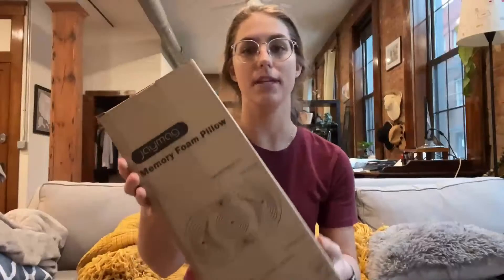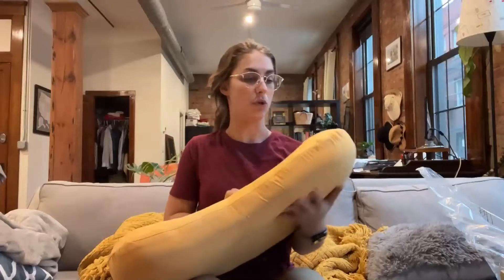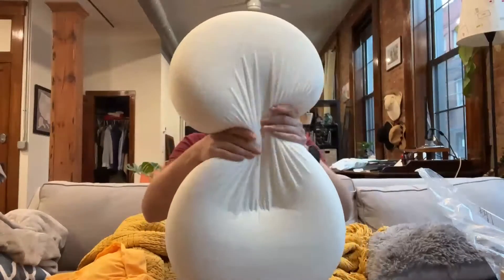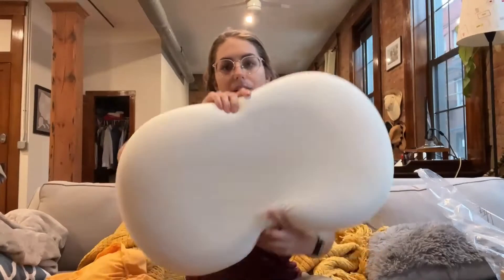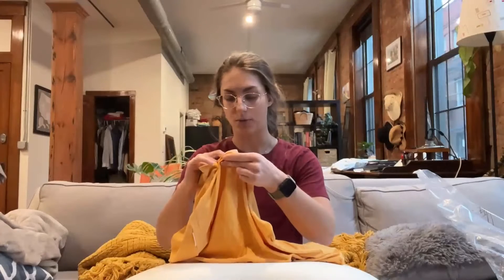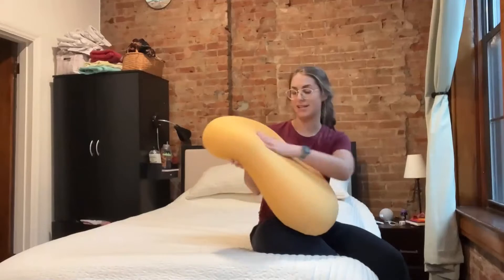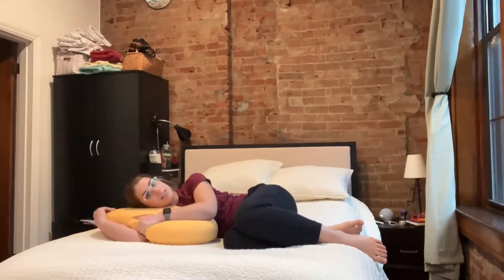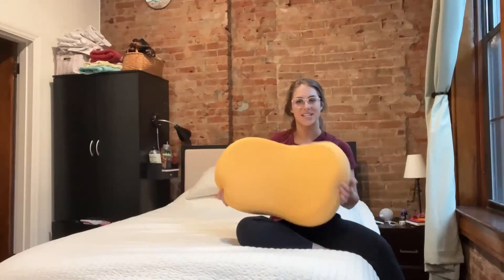jaymag Memory Foam Pillows for Neck and Shoulder Review, Really perfect quality, soft but firm enoug